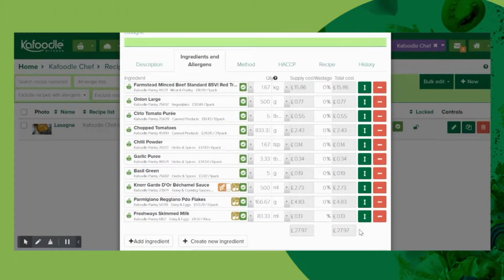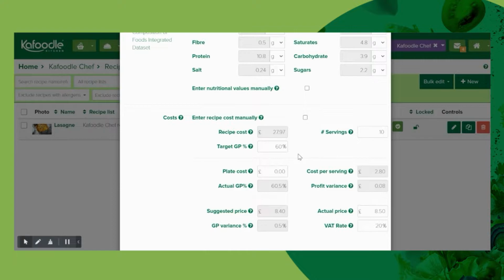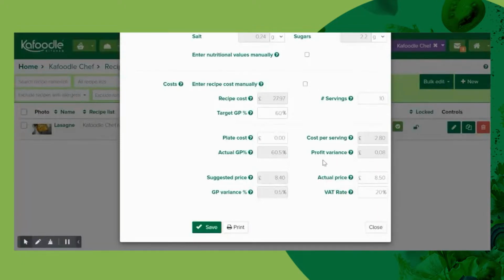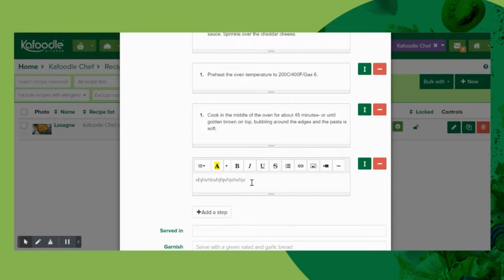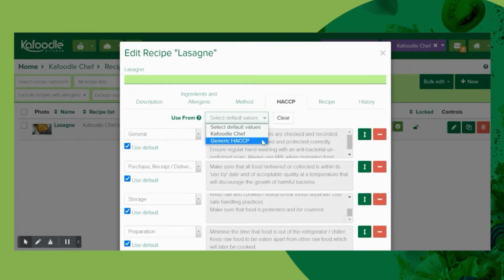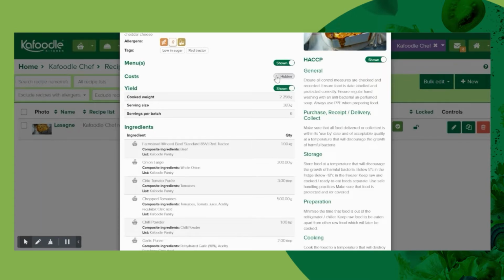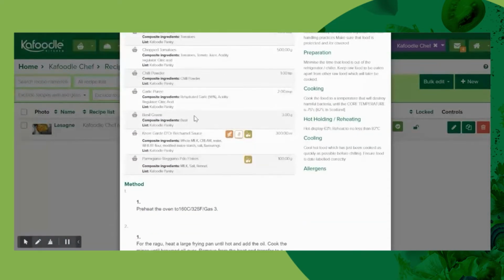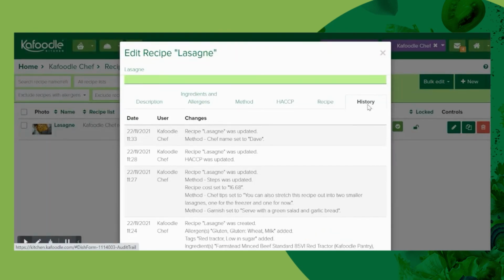Recipes (part 2) - Tutorial 4/10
Once you've created a recipe, it's time to see its stats. View the costing calculations with auto-generated profit percentages. Add cooking methods and view the HACCP.

All this data will be combined to create a recipe datasheet. The datasheet can be stored, shared or printed. Audit trails are also created that contain changes made throughout its lifetime.